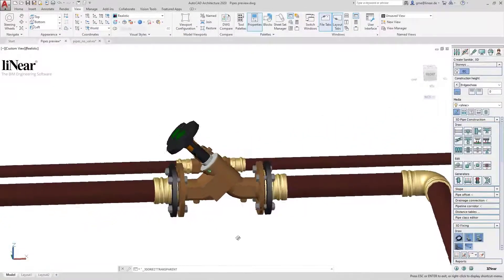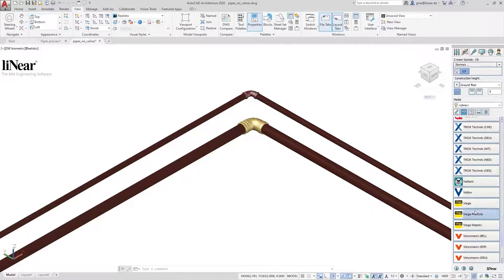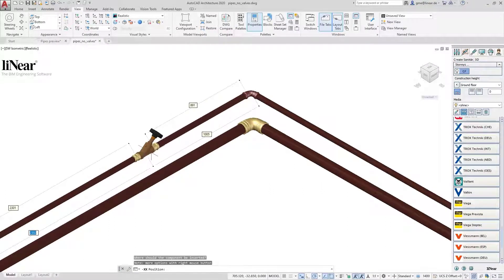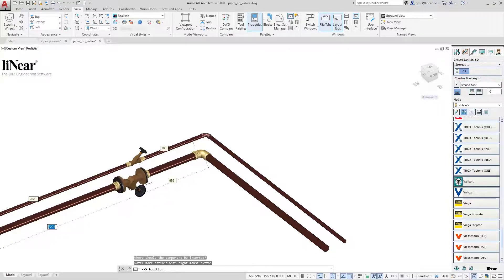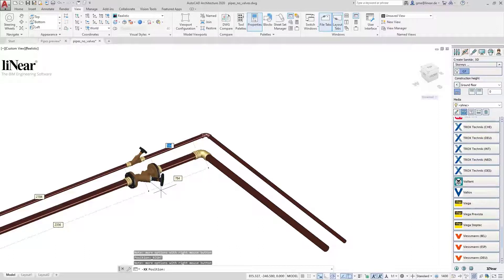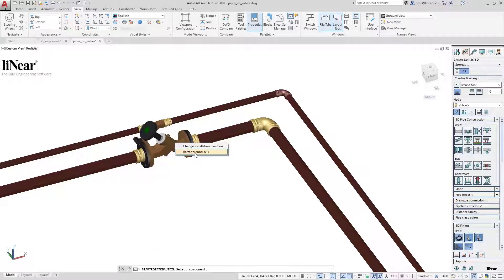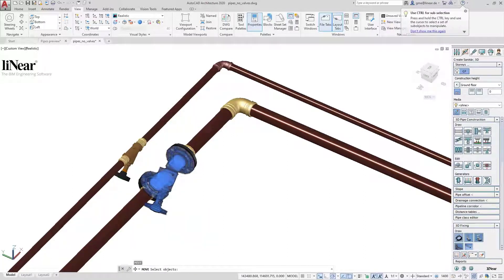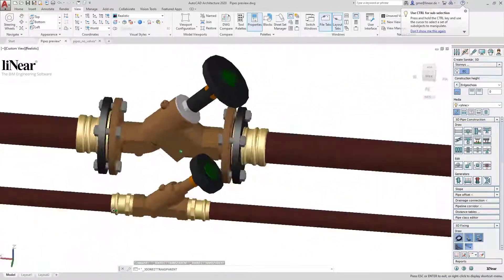3D detailed design with liNear in Autodesk AutoCAD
Especially in the plant and execution design, the possible level of detail, with liNear Design 3D Pipe&Power in AutoCAD is unmatched. Today we show this with the example of the installation of shut-off valves in 3D till the last screw.